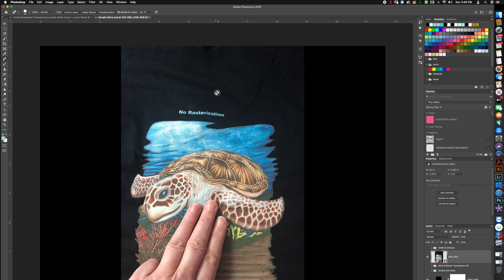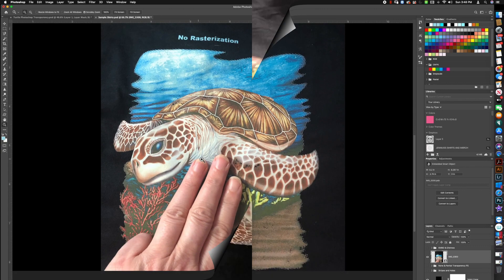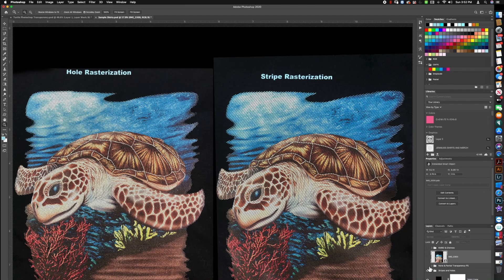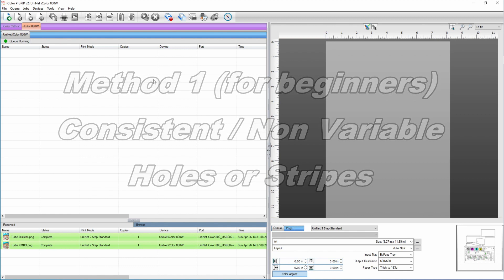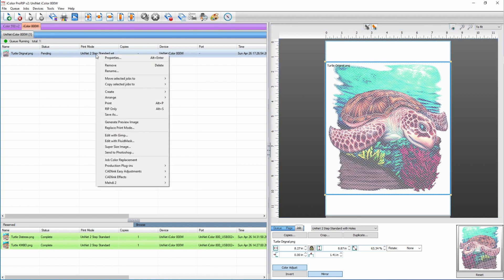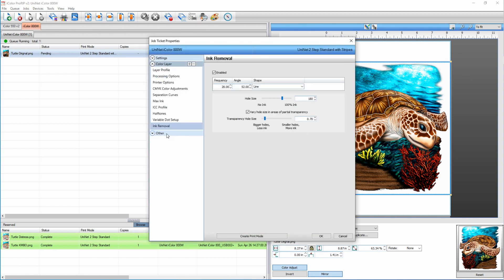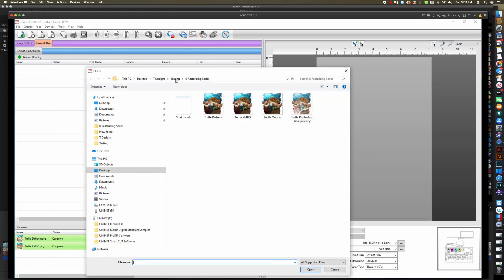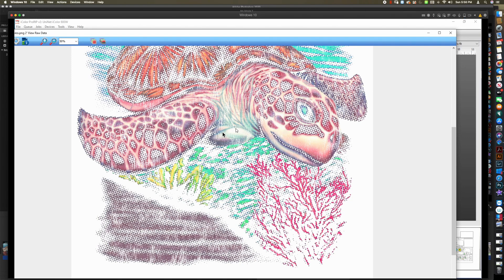How to Rasterize in ProRIP Part 1 - Overview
In this video, we teach the various methods of rasterization in ProRIP. This is the first in a series of videos that give a comprehensive look at this important topic.

Like the graphic we are using in this video? It's picked from these art libraries